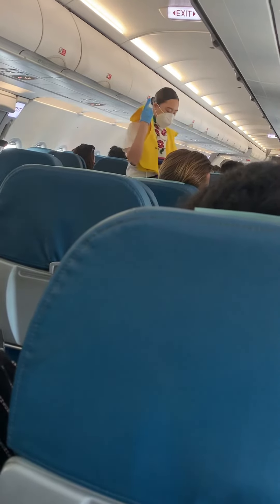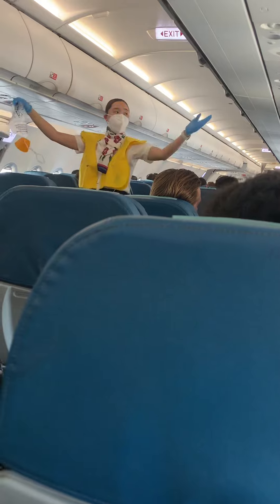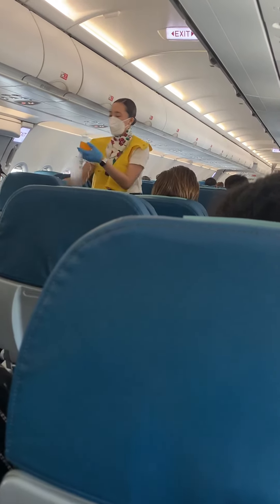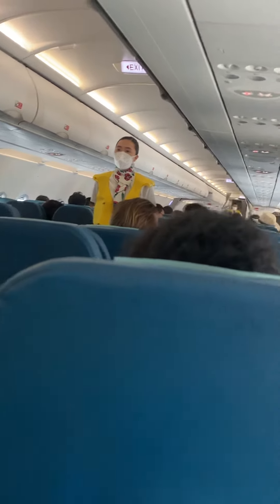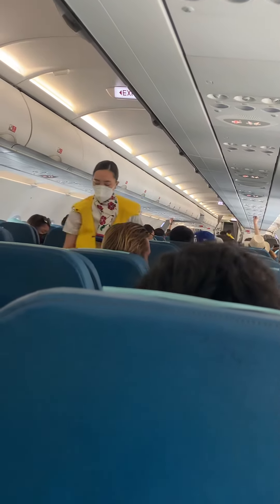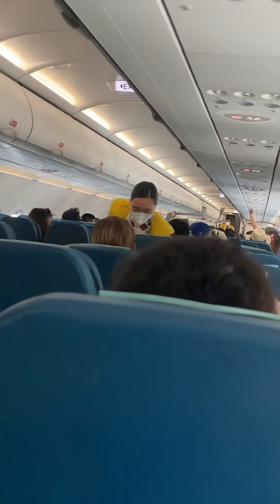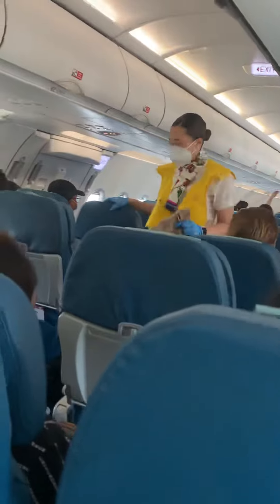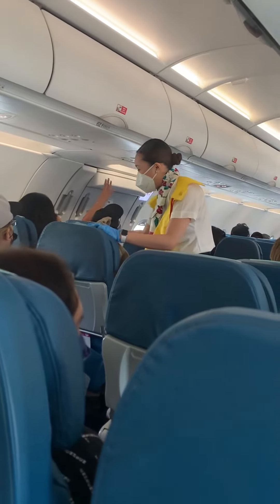Safety information | Preparing to take off to Palawan | PPS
Palawan Holiday